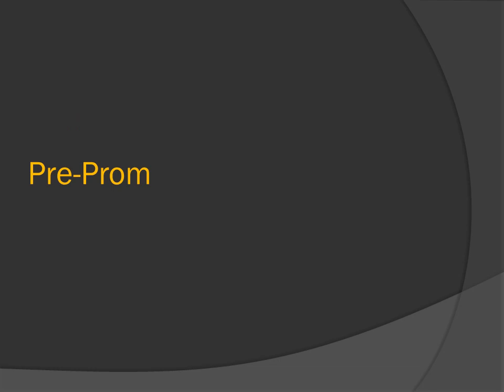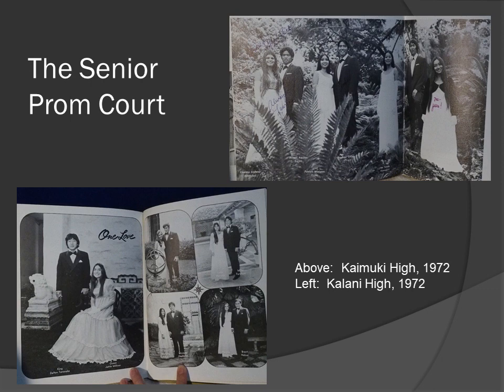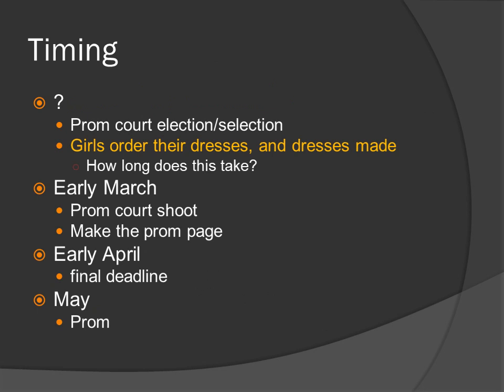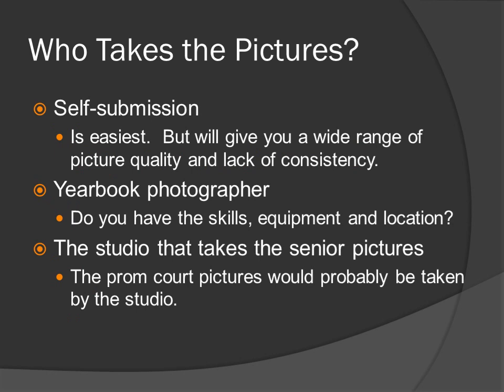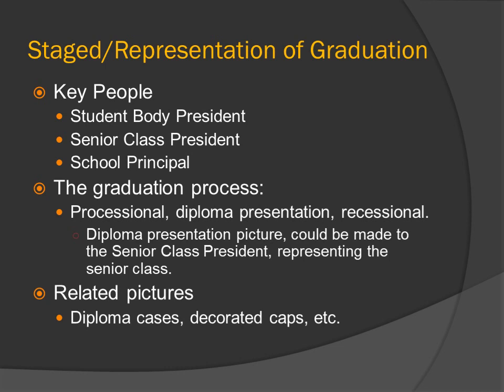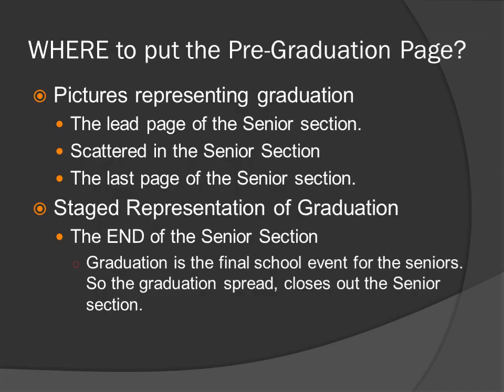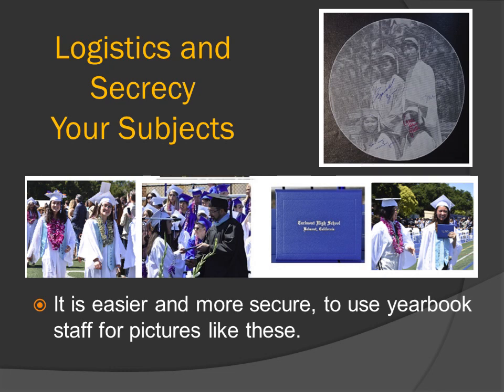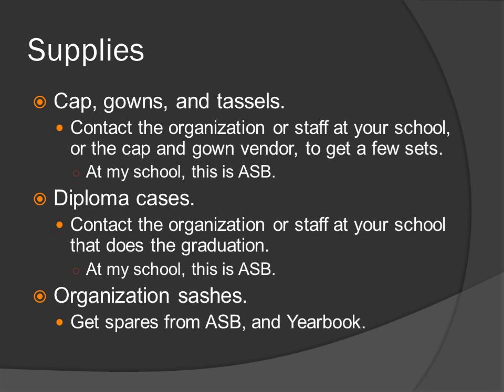How to Put PROM and GRAD into the SPRING Yearbook (325b)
How to put Prom and Graduation into your spring yearbook, when they happen AFTER your final yearbook deadline?
With Pre-Prom and Pre-Graduation.
In this video I give you ideas on how to put Prom and Graduation into your yearbook.
This video is for both the editor to plan, and the photographer to take the pictures.

0:00  Start
0:26  What is Pre-Prom and Pre -Graduation
0:59  Pre-Prom
5:25  Pre-Graduation